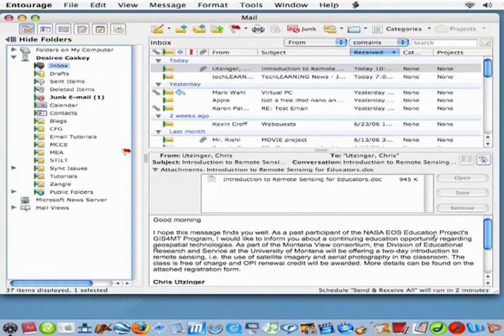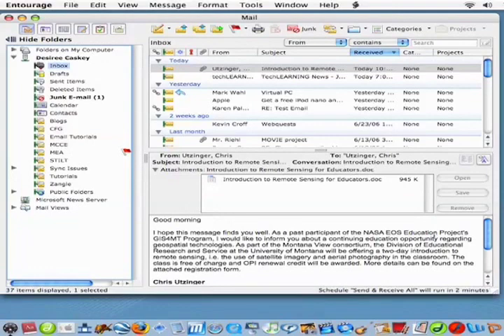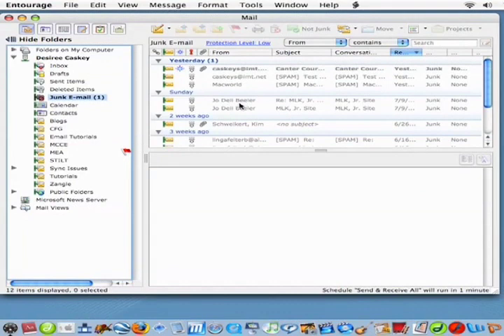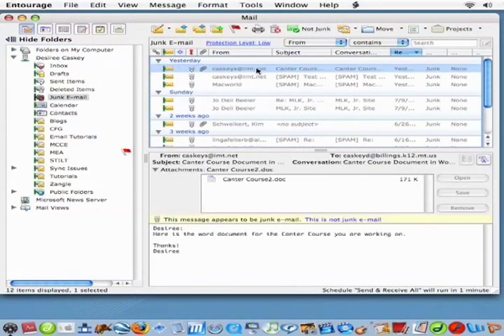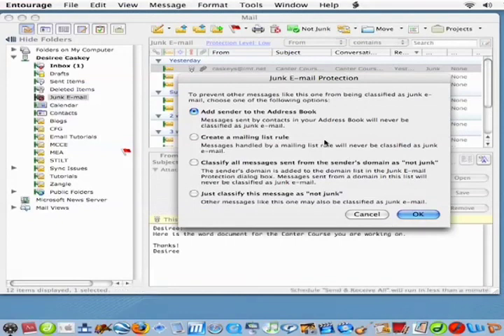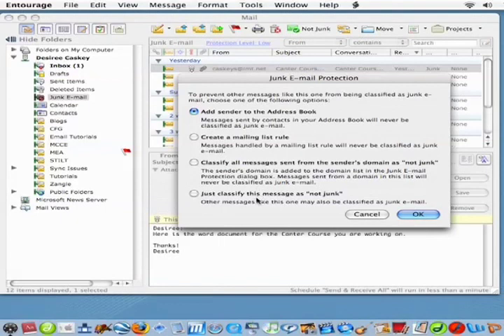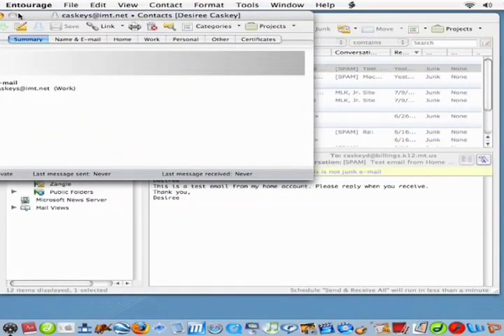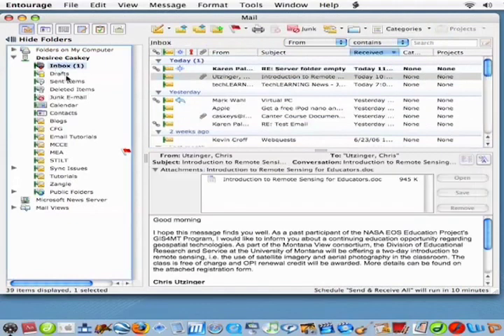Tutorial: Managing Junk Email in Entourage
A quick tutorial on listing an email as "not junk" in Entourage.